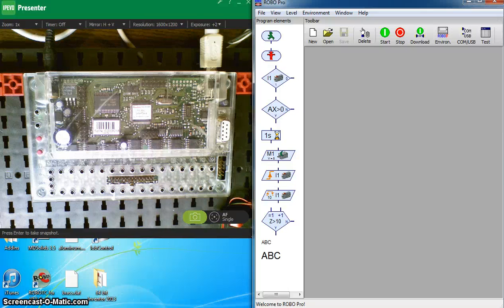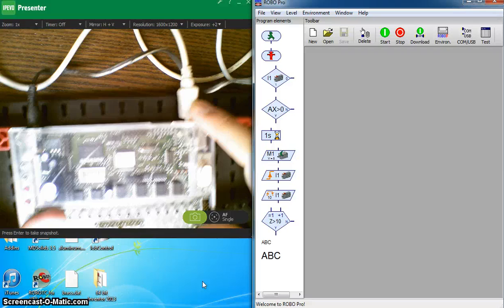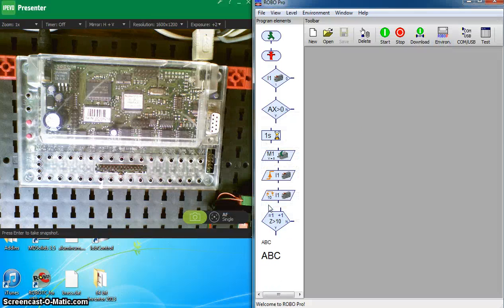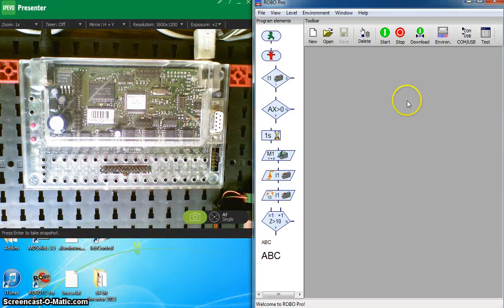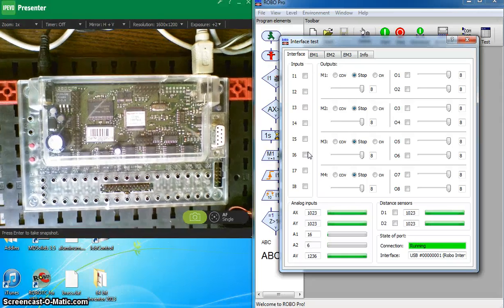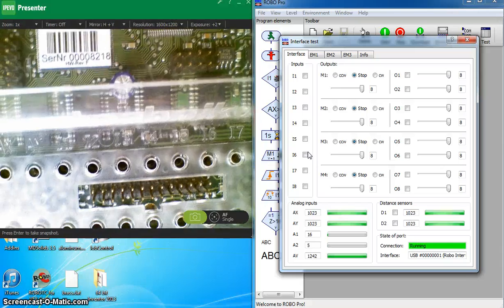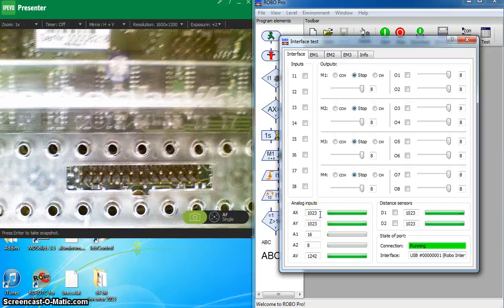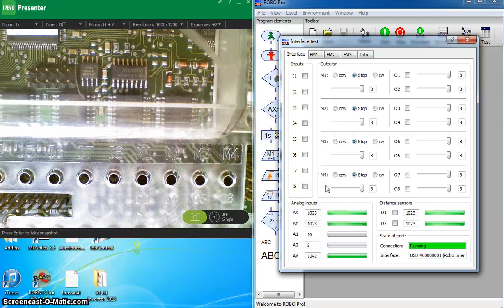POE - 1.Fischertech Intro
Intro to the Fischertech system.  If you have an older Intelligent interface.  The digital ports are labeled E1 - E8 (german input starts with "E") and AX and AY are actually (EX and EY).  Also, in the Intelligent interface you do not have speed control (changing the speed of a motor or brightness of a lamp).  Other than those two small things, they behave the same.